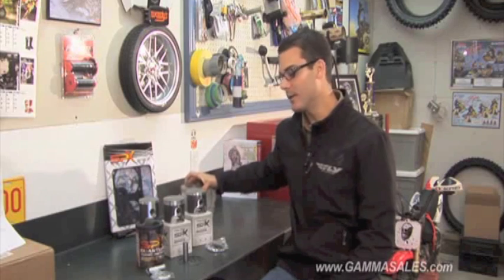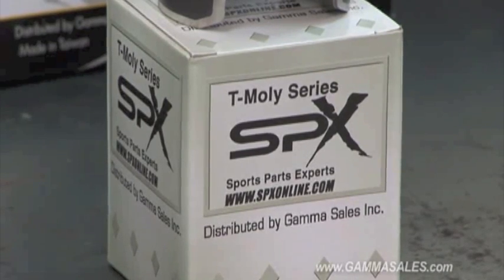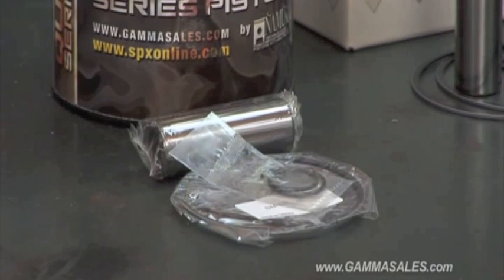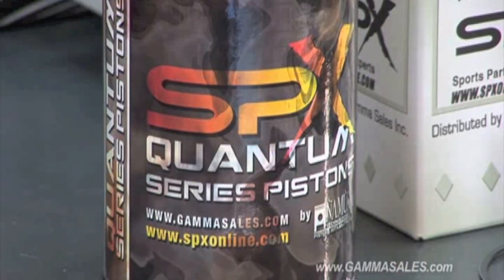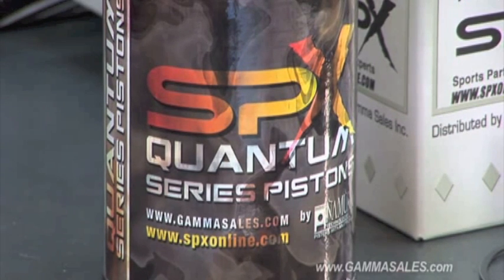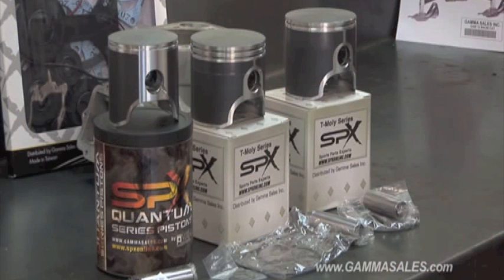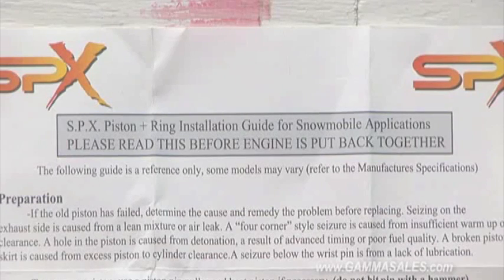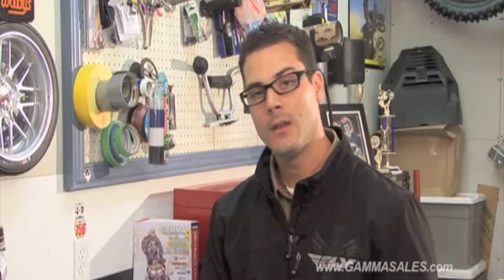SPX Pistons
OEM STYLE PISTON KITS

Includes: 1 Piston, 1 Ring, 1 Wrist Pin and 1 Circlip set
• Engineered to provide the best possible path for combustion chamber heat transfer to the cylinder
• All of our pistons, rings, pins and circlips are manufactured to OEM specifications.
• All individual components are interchangeable with original parts.
• Piston weight is comparable with original piston

T-MOLY SERIES PISTONS

Includes 1 Piston, 1 Ring Set, 1 Wrist Pin and 1 Circlip set

The T-Moly series offers a number of performance benefits:
• MACHINE SMOOTH HEADS -
A machined smooth piston crown should reflect combustion heat while reducing carbon buildup and protecting the top of the piston. Some  tests have shown that a machined smooth head can increase HP and fuel economy by up to 6%

• HARD ANODIZED CROWNS
Pistons that are not anodized have a hardness of HRB 60, and pistons that are anodized have a hardness of HRB 105. This makes our pistons 75% stronger than non-anodized  pistons.

This:
Increases heat resistance
Minimizes piston expansion and contraction
Reduces the coefficient of friction

• MOS2 (TEFLON-MOLYBDENUM COATING)
MOS2 is composed of sub-micron sized particles of solid lubricant and resin blends of solvents. Our coating is rolled on, so it provides 10 times the bond strength of spray on coatings.

This: Draws heat through piston walls and out the bottom. Reduces heat and friction , for added power and longevity. Helps eliminate cold seizures and increases durability.
• HYPEREUTECTIC CAST
A hypereutectic cast piston is a piston with increased silicon content. The end result is a piston that has an increased hardness, is more resistant to warm and has an increased ability to withstand high cylinder temperatures, pressure and detonation.

This: Helps reduce expansion from heat, makes the piston more durable and resistant to wear. Allows the piston to run tighter clearances.

SPX QUANTUM SERIES PISTONS
SPX is proud to present the QUANTUM SERIES PISTON. The evolutionary piston is made from a space-age aluminum alloy which maintains it's high tensile strength up to 700°F (300°C). This is 50% higher than a conventional cast piston. This high resistance to temperatures significantly improves fatigue, strength and impact toughness. The aluminum alloy combined with the existing anodized crown, machine smoothed heads and MOS2 coated skirts meets the demand for today's high performance engines.